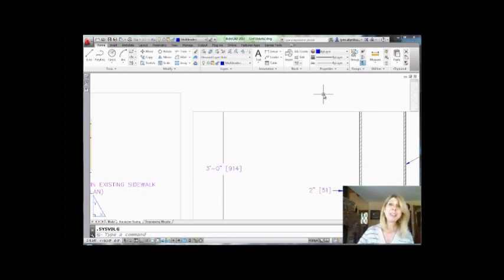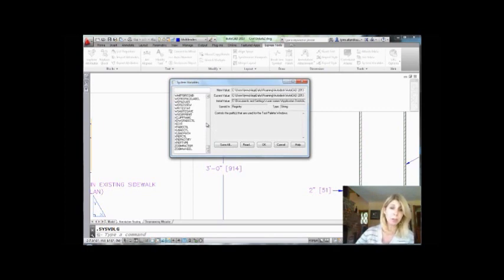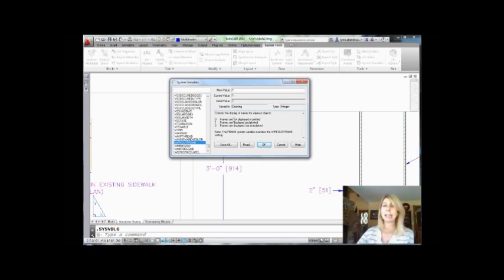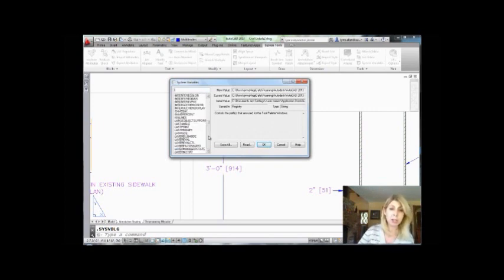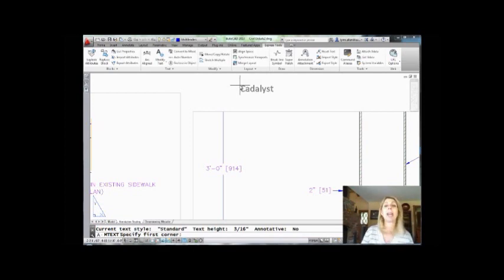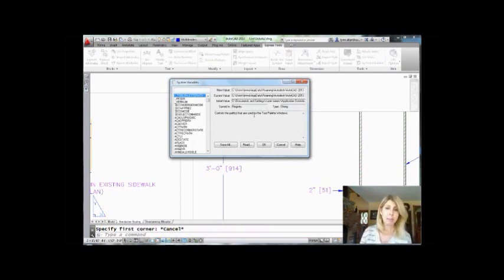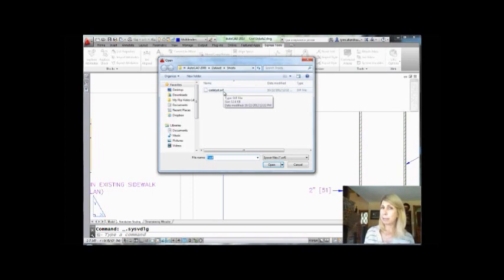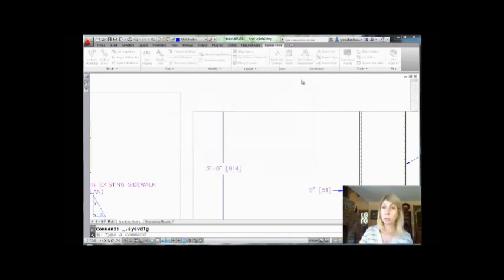Set and Save your AutoCAD System Variables (Lynn Allen/Cadalyst Magazine)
Because there are so many system variables in AutoCAD, it's easy to get them confused. In this video tip from Cadalyst and Lynn Allen, you'll learn about the Express Tool SYSVDLG. It makes quick work of setting up your system variables and saving them to a file for speedy recovery down the line!